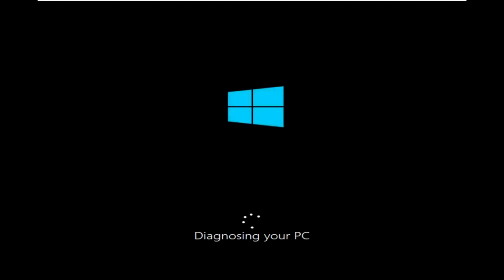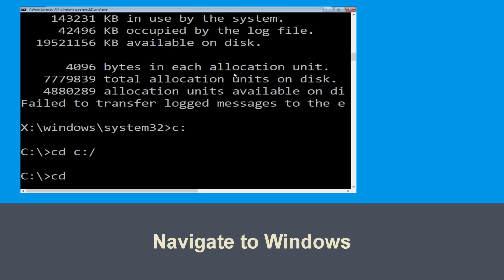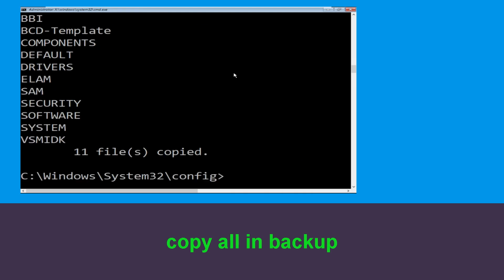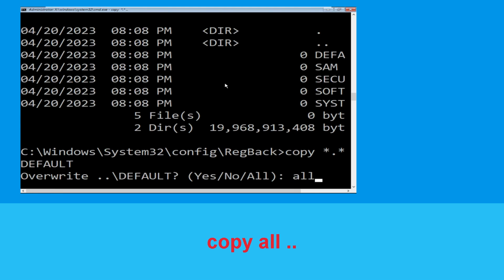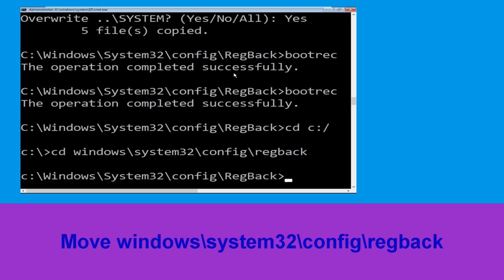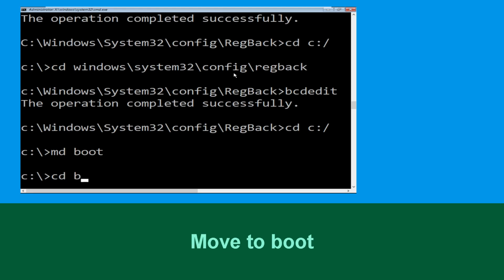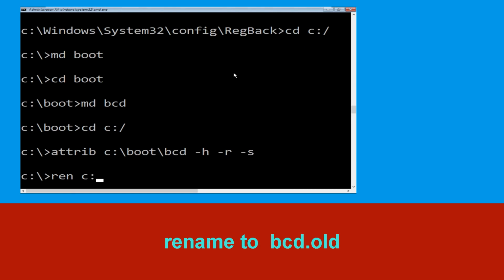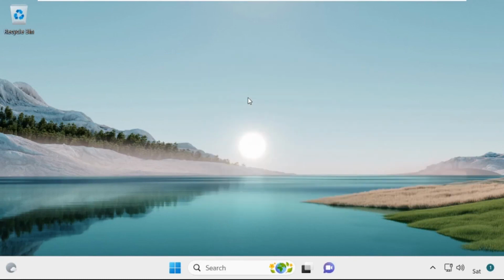END_OF_NT_EVALUATION_PERIOD 0x00000098 Blue Screen Error Fix Windows 11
• IRQL_NOT_LESS_OR_EQUAL Error
• BAD_POOL_CALLER Error